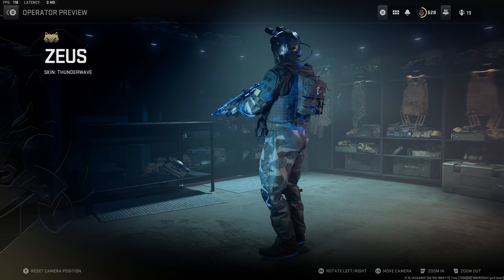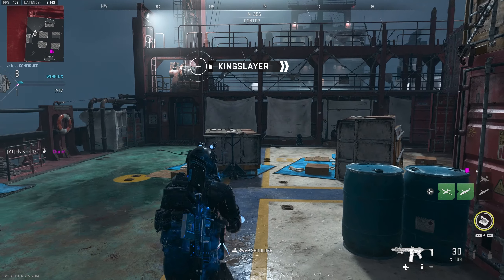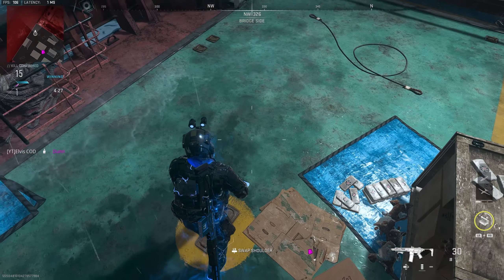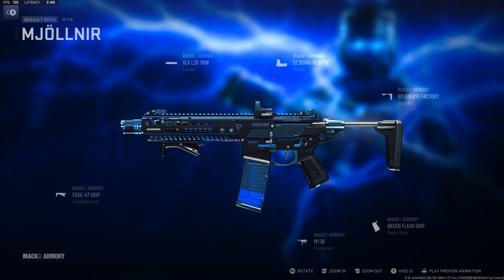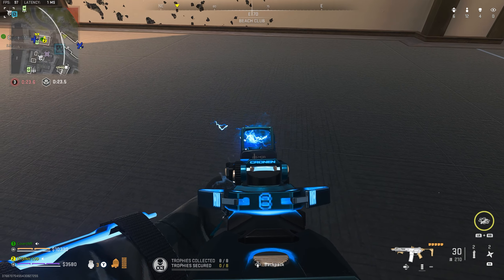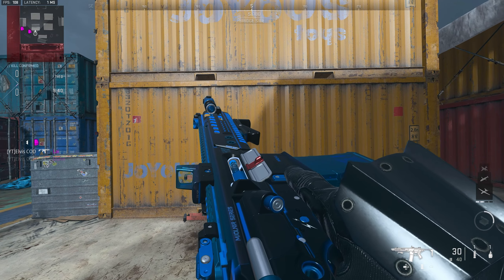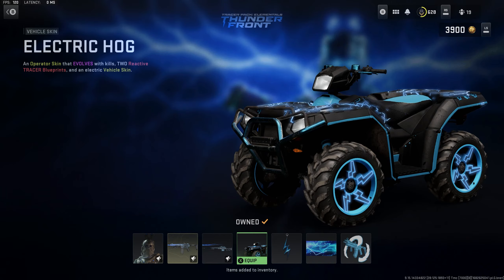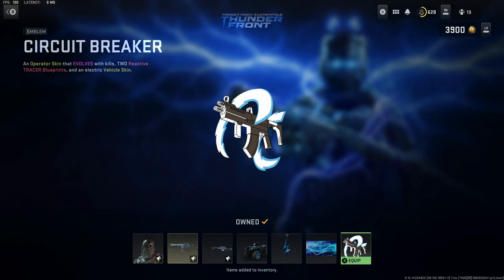Best MW2 Bundle? ⚡ Tracer Pack Elementals Thunder Front Showcase | Call of Duty: Modern Warfare 2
Tracer Pack: Elementals Thunder Front Showcase
PC SPECS:
Processor
Intel(R) Core(TM) i9-10900KF CPU @ 3.70GHz

RAM
32 GB

Microphone
HyperX Quad cast

Headset
Astro A50 Gen 3